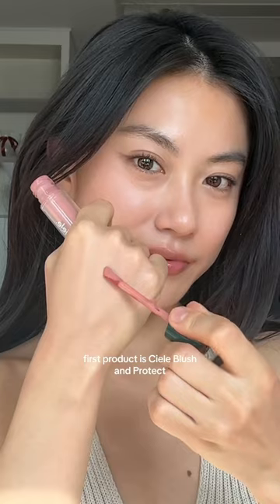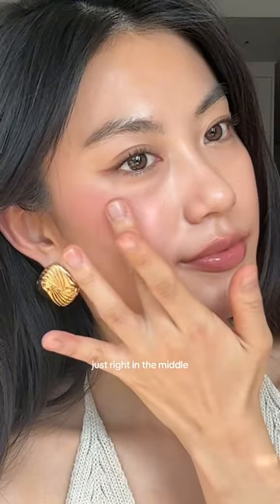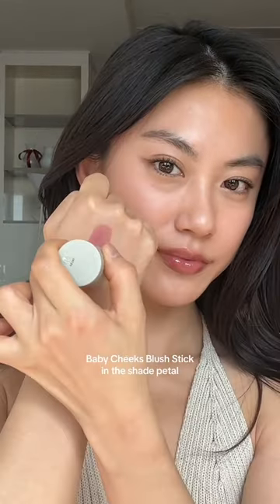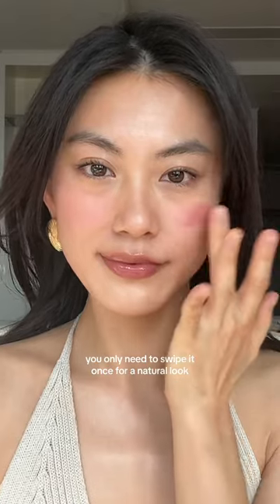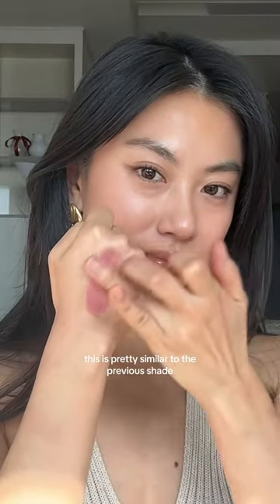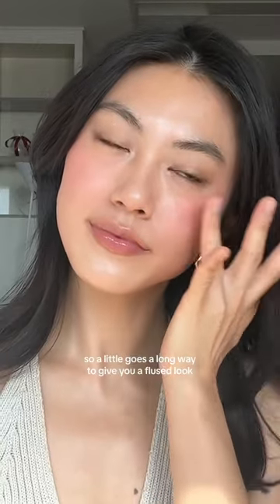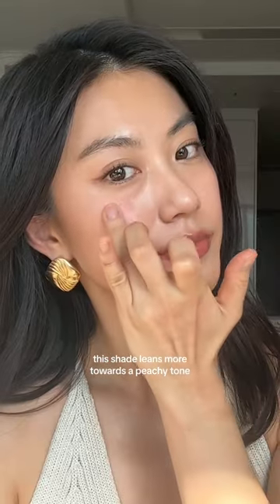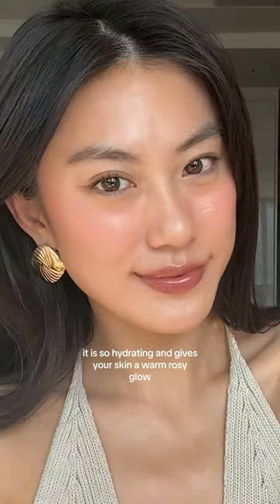The BEST soft pink blushes 💗